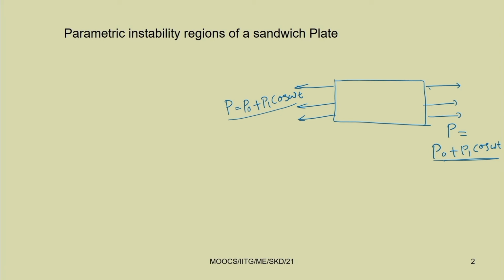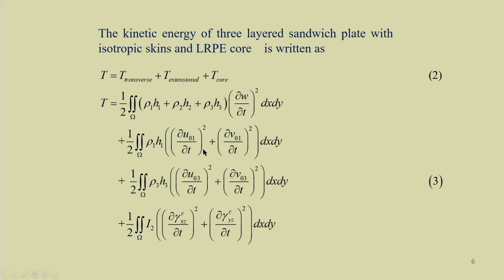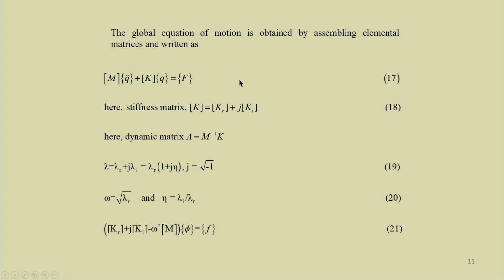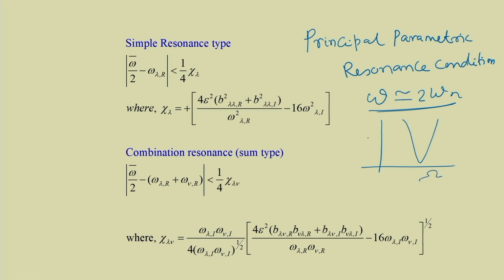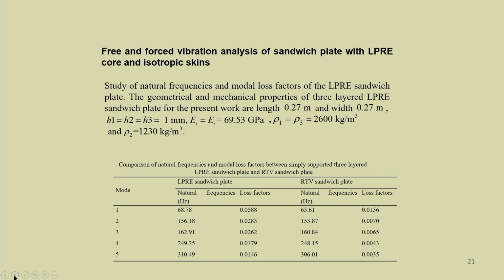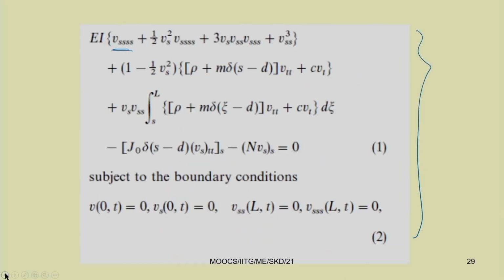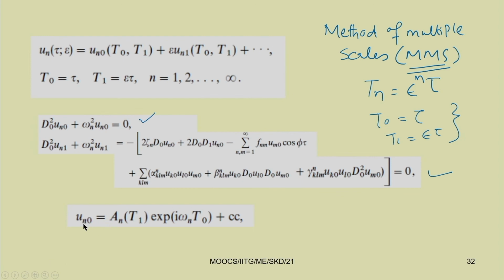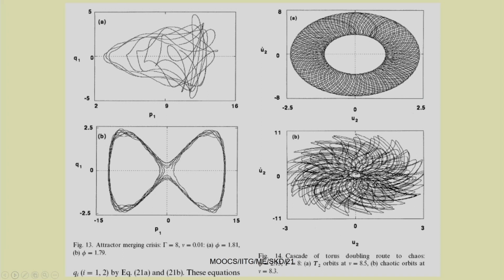Lec21: Parametric instability of sandwich plate